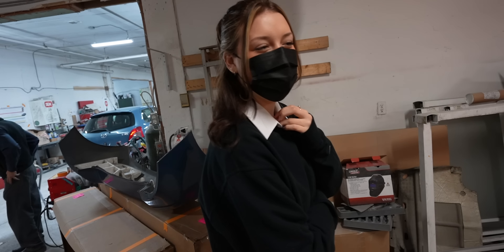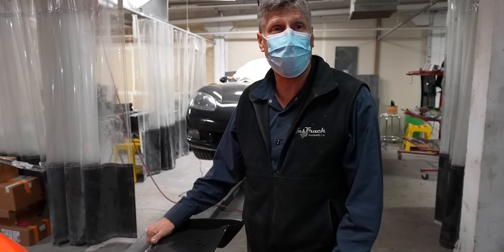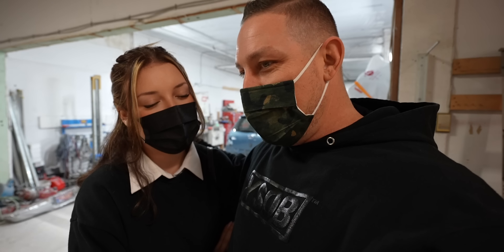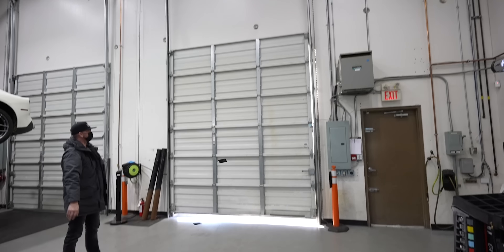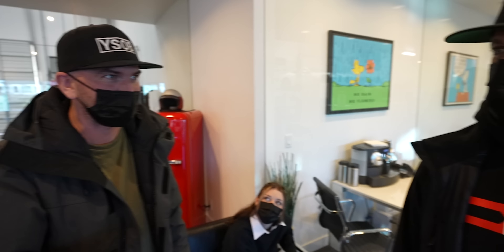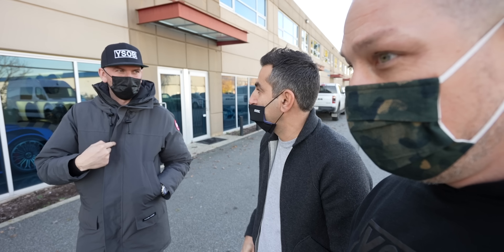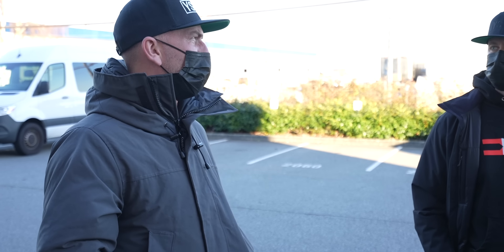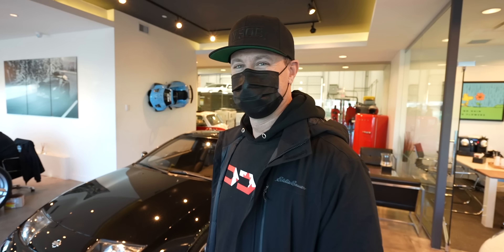SHOPPING FOR THE ULTIMATE NISSAN GTR TO BUY! * R34 vs R35? *